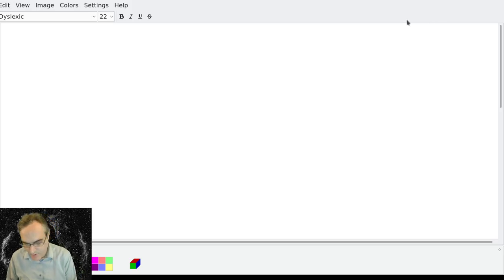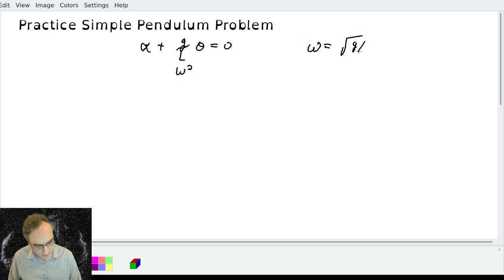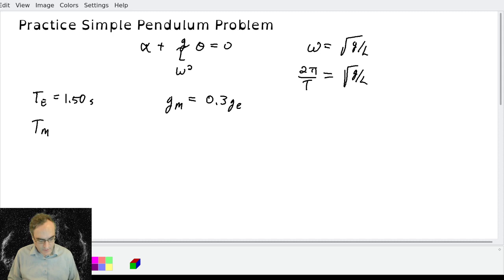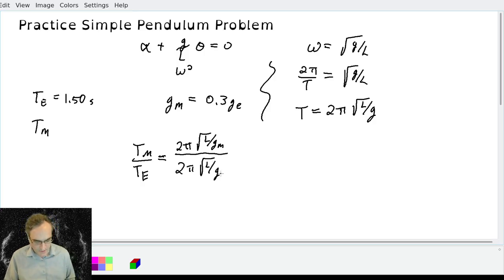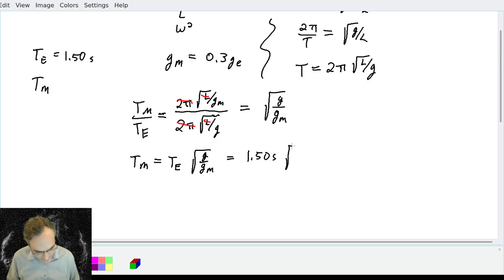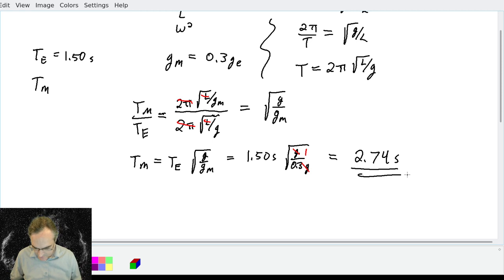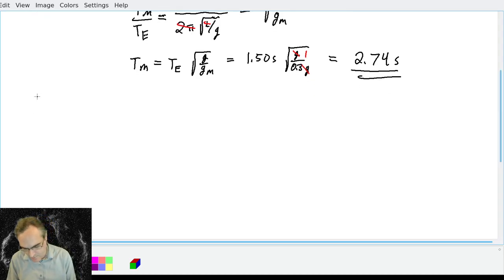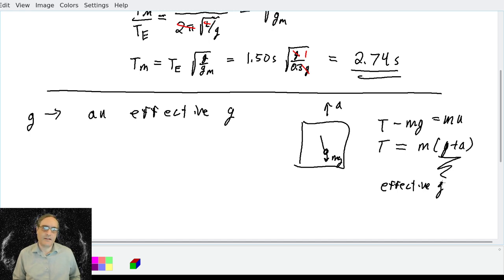Harmonic Oscillators Practice 5